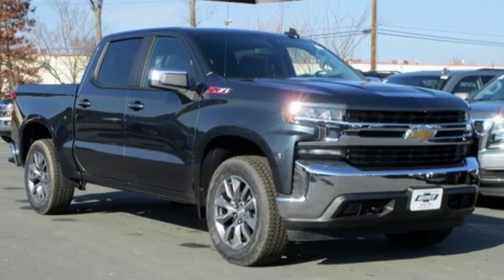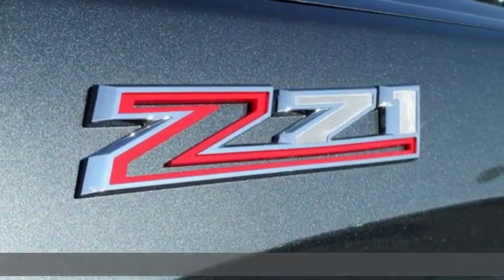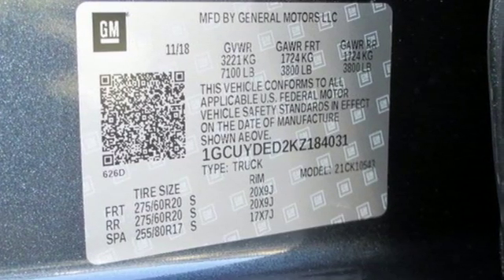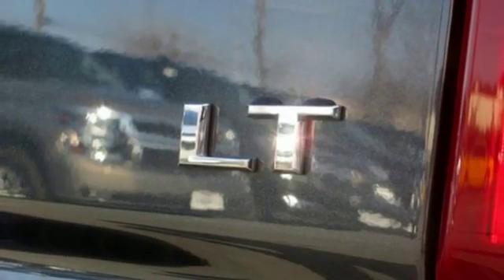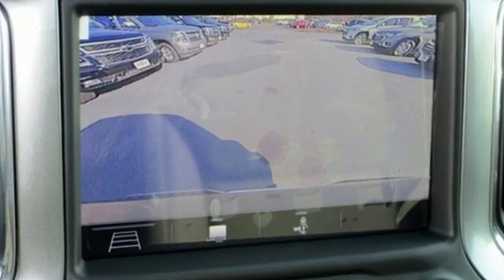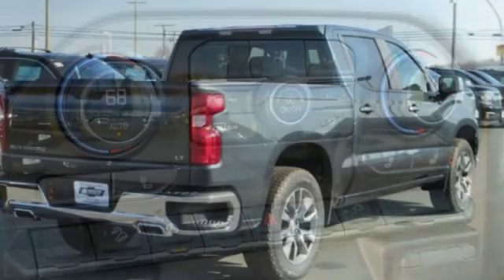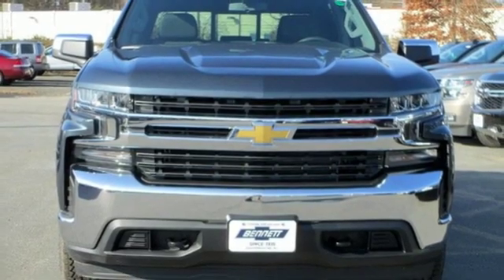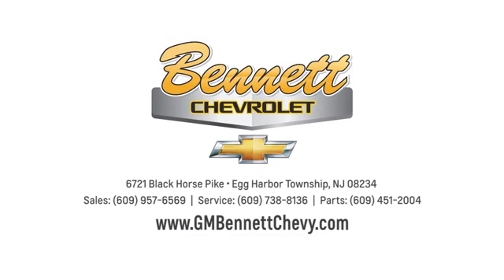2019 Chevrolet Silverado 1500 Egg Harbor Township,, NJ #299417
Year: 2019
Make: Chevrolet
Model: Silverado 1500
Trim: LT
Engine: 8 Cyl. 5.3L
Transmission: Automatic
Color: Shadow Gray Metallic
Interior: Jet Black
Stock #: 299417
VIN: 1GCUYDED2KZ184031

Address:
6721 Black Horse Pike